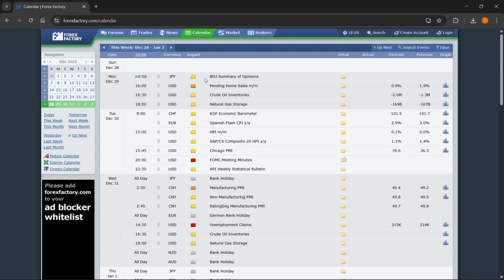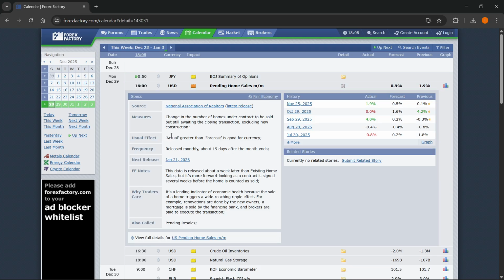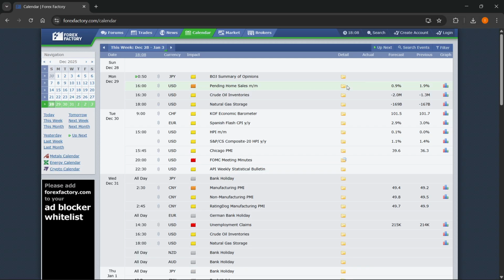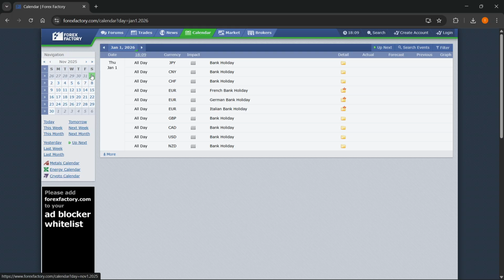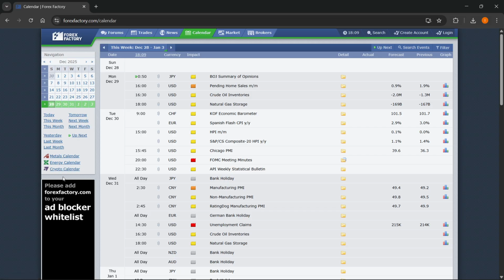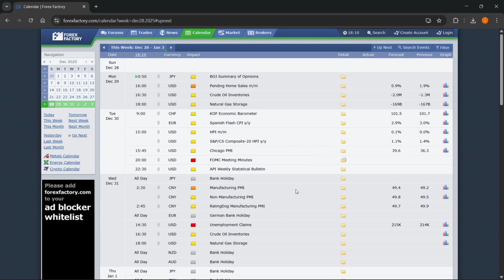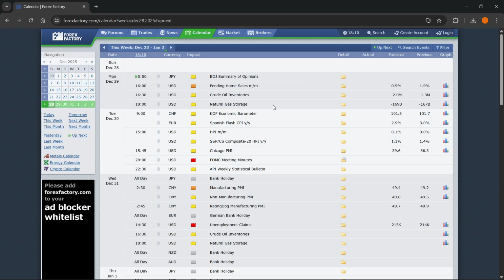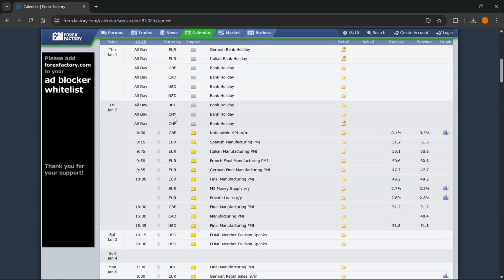How To USE Forex Factory Calendar (QUICK & EASY) 2026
In this video, I’ll show you how to use the Forex Factory calendar. This is a complete guide on how to read, filter, and understand economic events on the Forex Factory calendar in 2026. If you’ve been trying to use the Forex Factory calendar for trading, this is the video you need to watch!